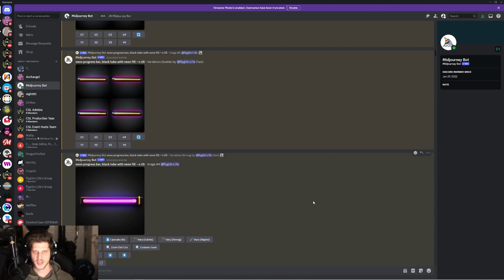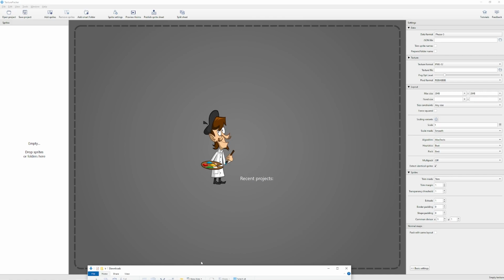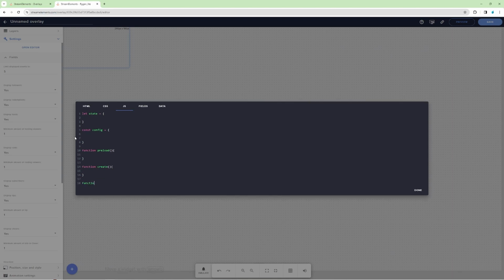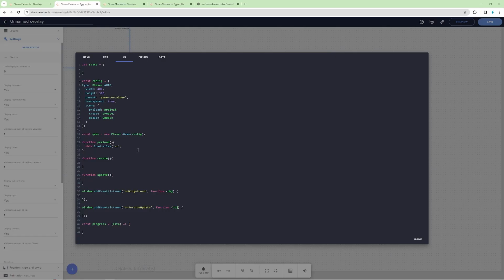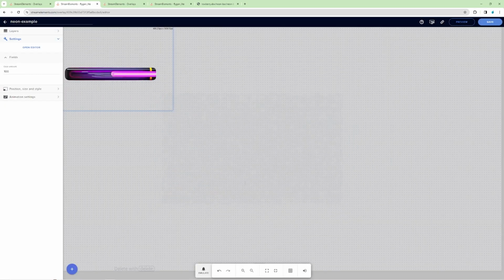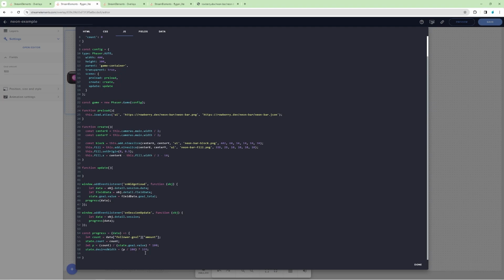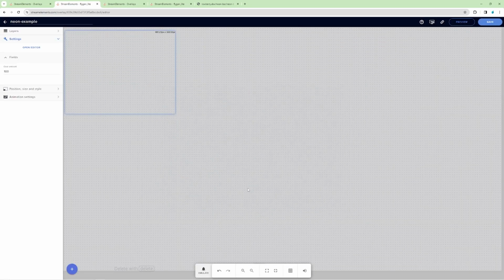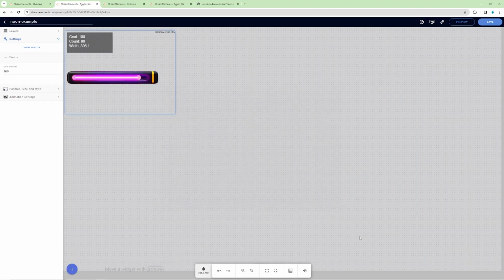Stream Elements: Custom Goal Bar Widget with Phaser 3 + Midjourney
TIMESTAMPS
00:00 Intro
01:30 Create UI asset
02:55 Exporting the asset
03:58 Texture Packer
04:52 Hosting the asset
06:00 Coding Widget functionality
22:25 Concluding Thoughts